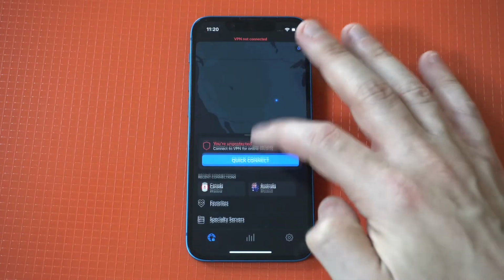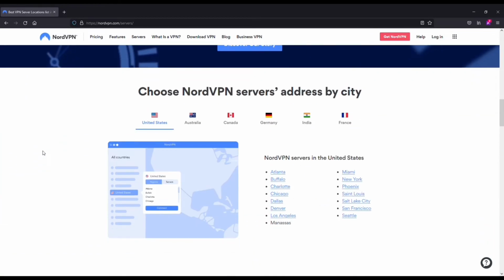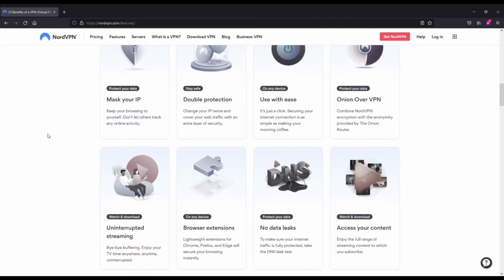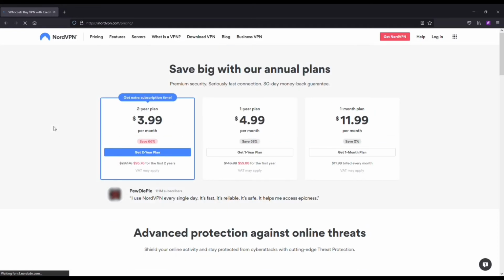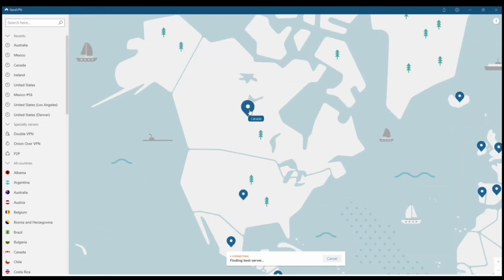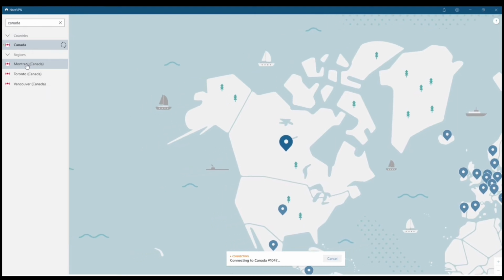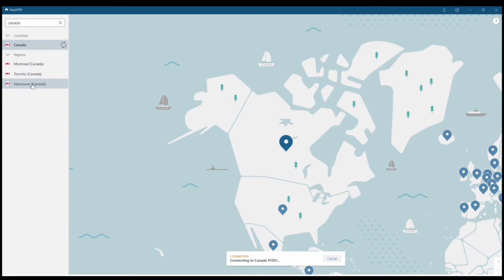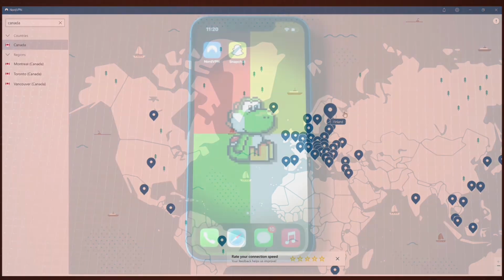Best VPN for Snapchat In 2022 - Iphone & Android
🔒 NordVPN 3 Months Free

The biggest reason people eventually get a VPN isn't the reason they think. I learned that the hard way.